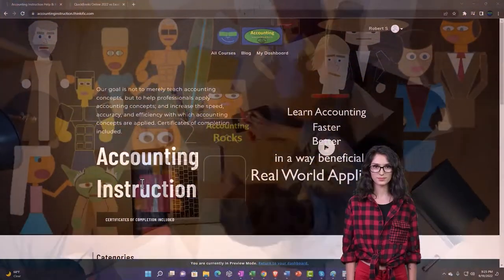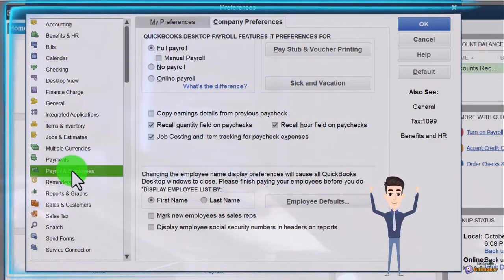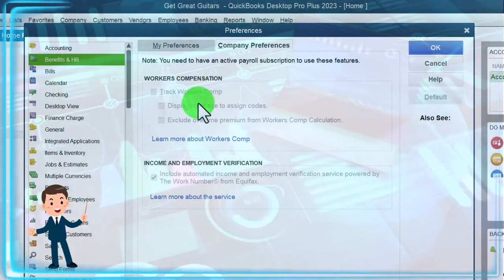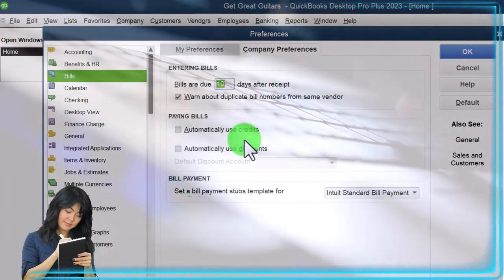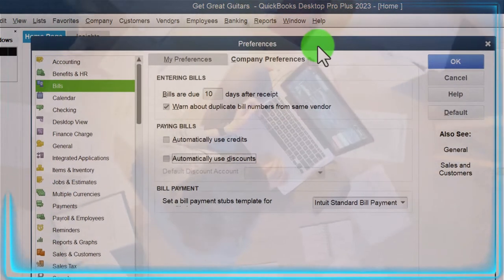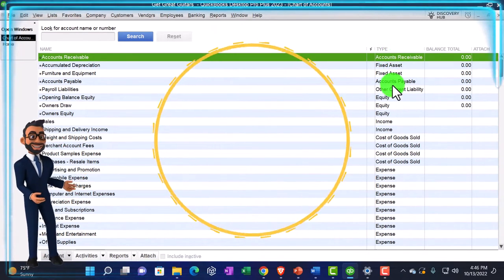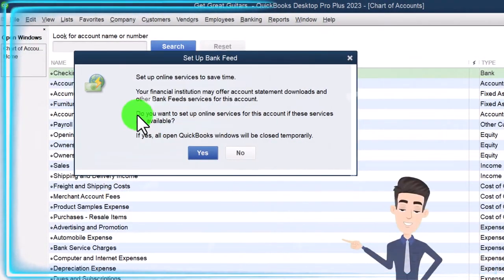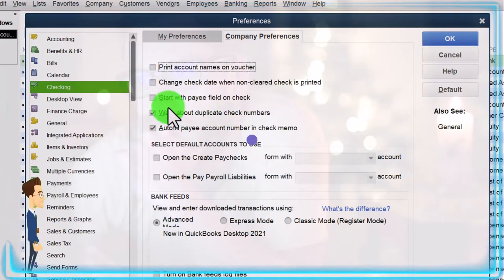Benefits HR, Company Preferences Bills, Calendar, & Checking 6100 QuickBooks Desktop 2023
Benefits HR, Company Preferences Bills, Calendar, & Checking